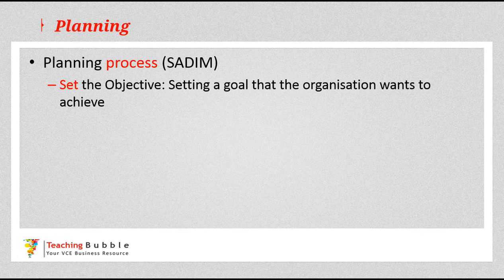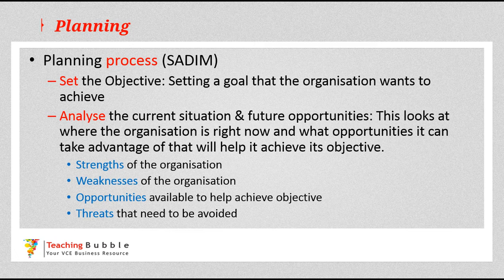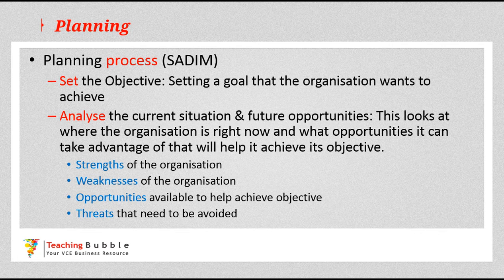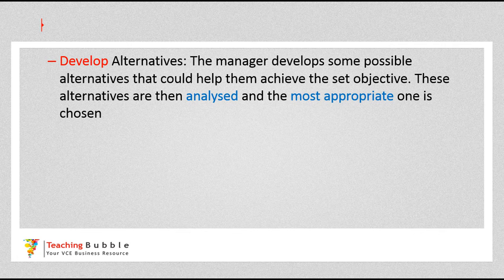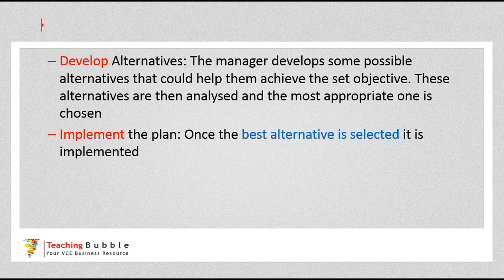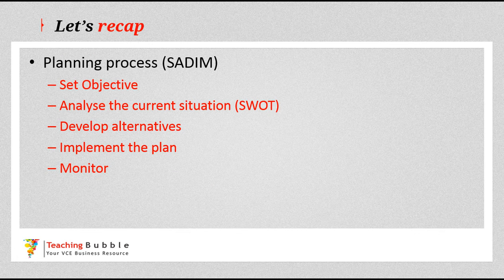VCE Business Management - Planning pt2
Updated for 2015/16 this video looks at a Planning Process.
to access the questions and activities for this video.